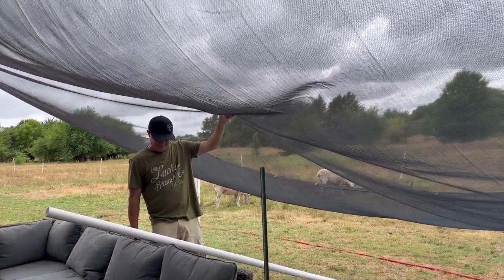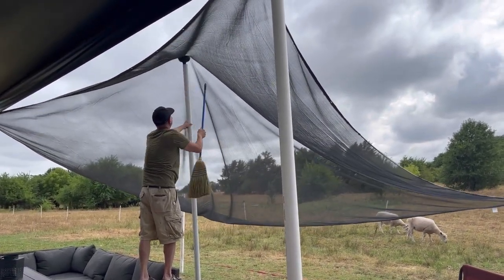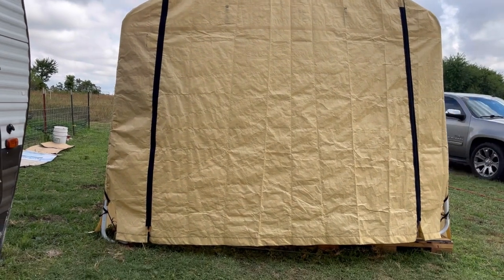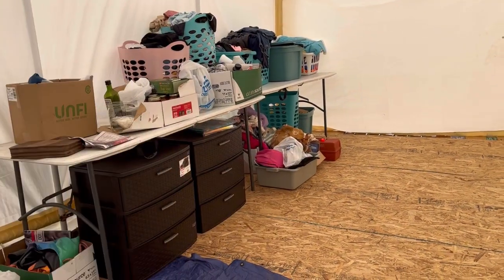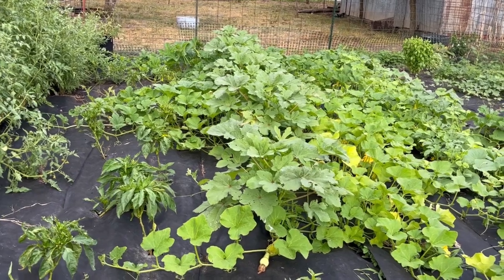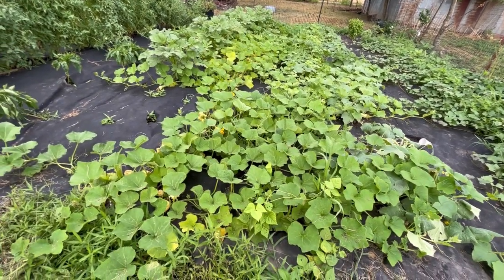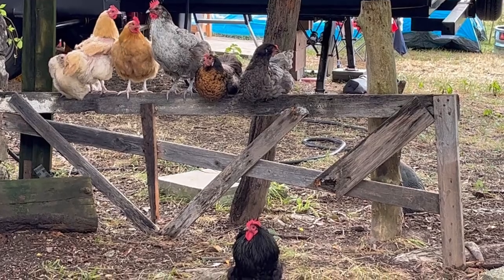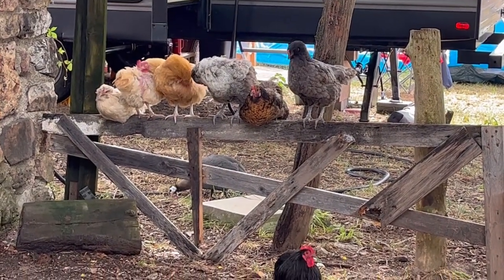We Rigged It Up Like Kevin on WEED EM & REAP...This is what really Happened!! And it WORKED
✤ Welcome to ''Morris Patch of Heaven homestead''
You’re definitely in the CORRECT place if you’re looking for the best shade cloth like Kevin on Weed ‘EM and Reap.
 I bring you We Rigged It Up Like Kevin on WEED EM & REAP...This is what really happened!! And it WORKED.
So, you’re looking for the best shade cloth like Kevin. I believe you will find a lot of best, shade cloth like Kevin …
 You can suggest anything to me. If you have any ideas, please share them with us. We will definitely upload new videos as per your suggestion.
A lot going on, in this video first of all we were able to rig up the shade cloth like Kevin on Weed ‘EM and Reap and get it held up a little bit better and it worked.

Just a quick update on things that have taken place with my eye I think we’re on the mend￼￼and would appreciate it if y’all would continue to pray that we would not have to have a third surgery and My eyesight Continues to improve￼.
The garage is up, still a few things that we need to finish but for the most part, it’s up Sure took a lot of rigging to get that thing to work right￼.

We were ever so grateful to get some rain I know the animals enjoyed it, it has been so dry here in Missouri￼.￼

👉 This is great for the best shade cloth like Kevin .. The famous We Rigged It Up Like Kevin on WEED EM & REAP. All persons will find benefit in this channel.

⭐We Rigged It Up#morrispatchofheavenhomestead#abandonedfarmhouse # abandonedfarm rvliving WEED EM & REAP#abandonedhouse

This is the link to the We Rigged It Up Like Kevin on WEED EM & REAP..

⏰ Video Duration: 16:51
0:00 Hi

Thank you for supporting “ We Rigged It Up Like Kevin on WEED EM & REAP...This is what really Happened!! And it WORKED.